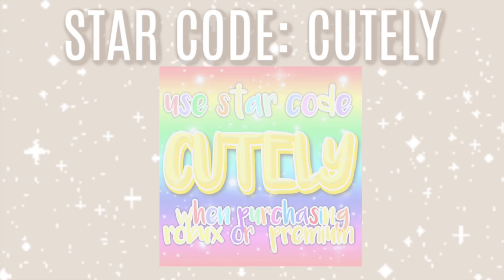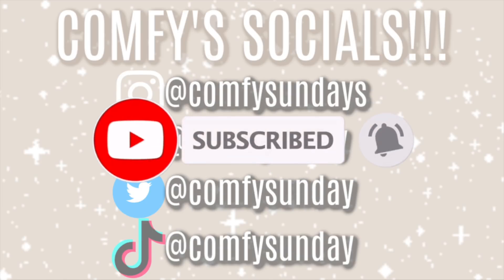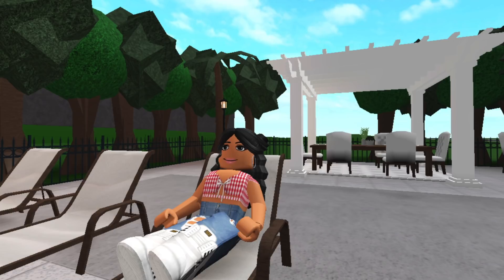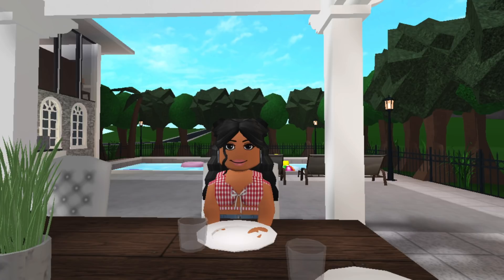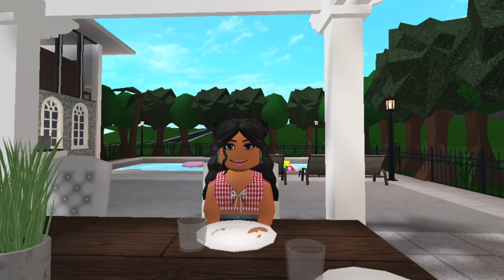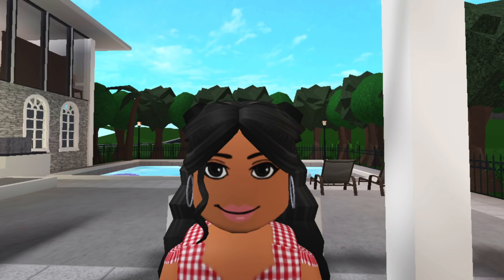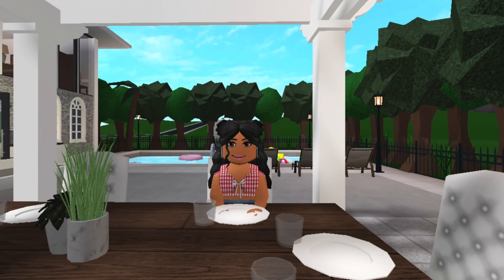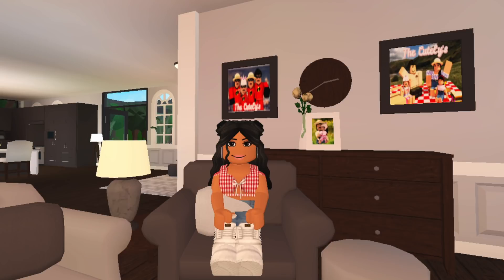100+ THINGS TO BUILD IN BLOXBURG | Build Ideas | Welcome to Bloxburg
Famous Birthdays ↬ comfysunday
Roblox Account ↬ comfysunday
SnapChat↬ Comfysundays WITH A S

LETS TRY TO SMASH 3,000 LIKES

↓ EXTRA STUFF ↓
I hope you guys did ENJOY this video! Like and watch all my videos! Thank you guys love you :)
｡.:*Audiences☆｡.:*

Started 2020 with- 373,768 at 12:09 am